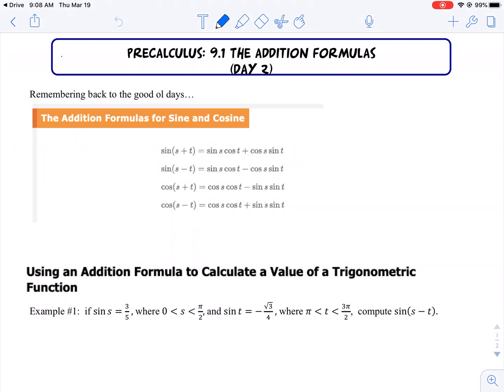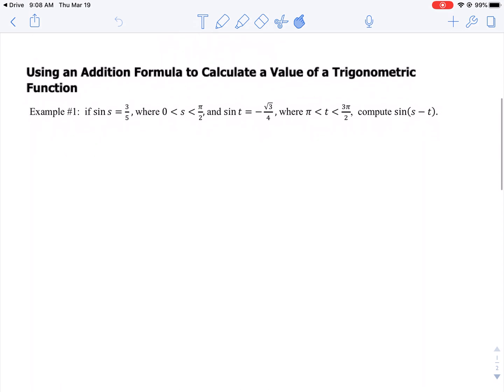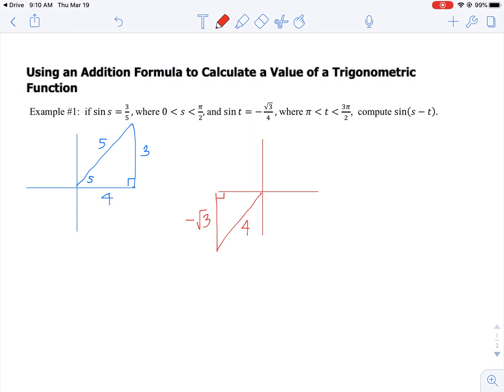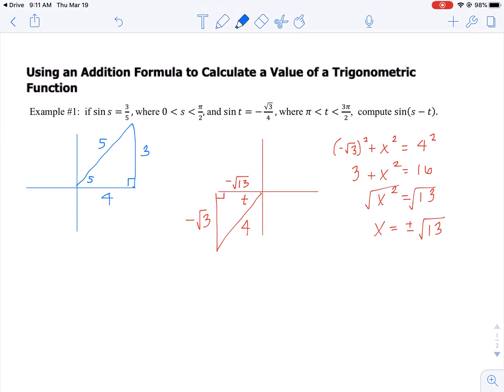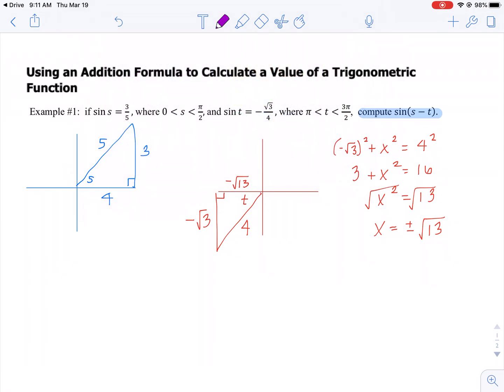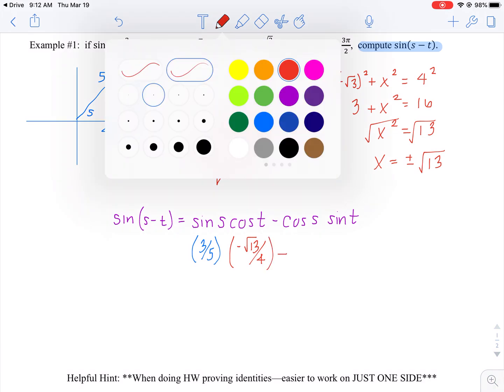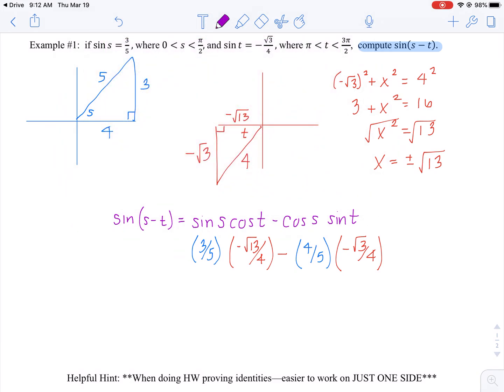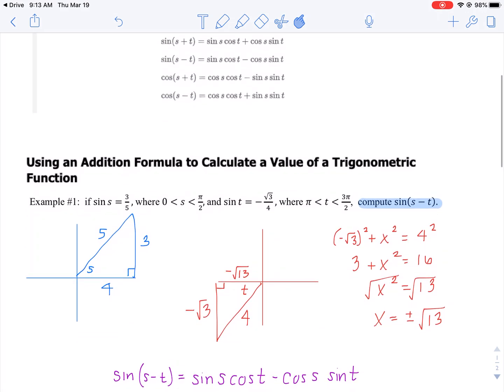9.1 Day 2 Addition Formula